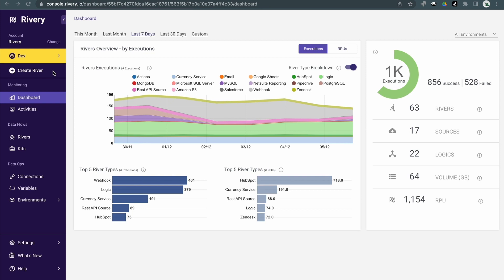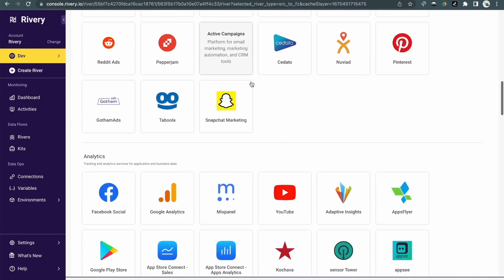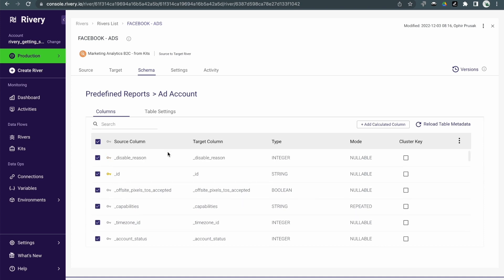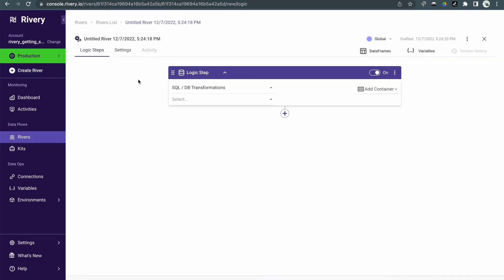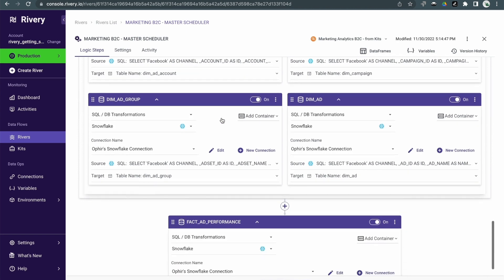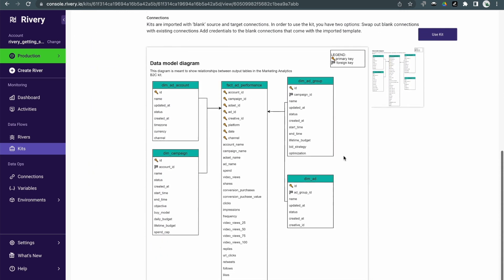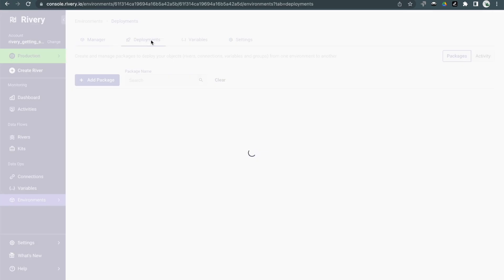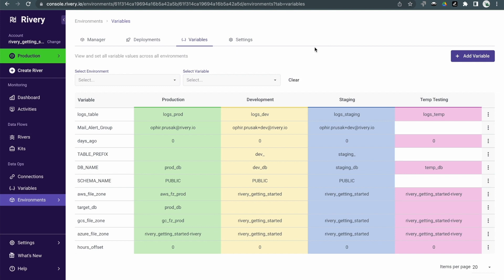How to get started | Rivery tutorials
New to Rivery? We've got you! In just four minutes, we'll walk you through everything you need to start using our platform, build reliable ELT data pipelines and more.

Want to stay on top of the latest data management trends? Follow us on: